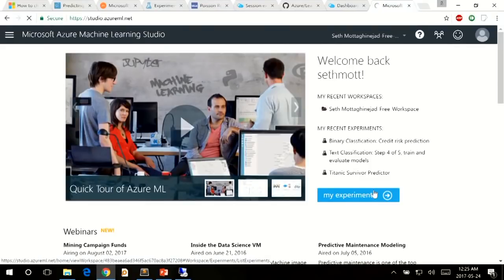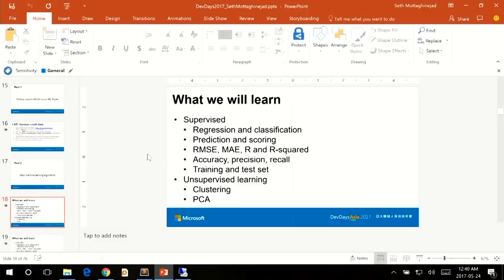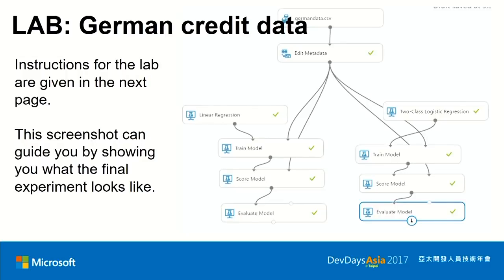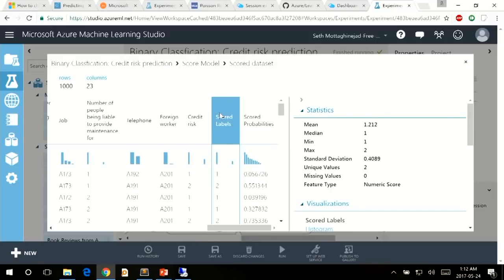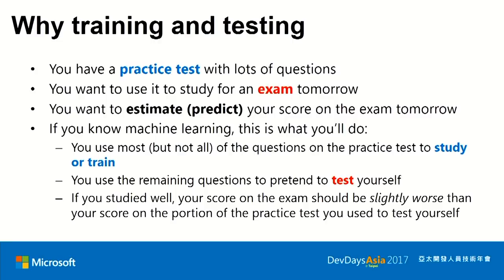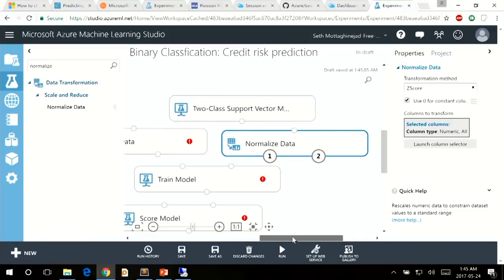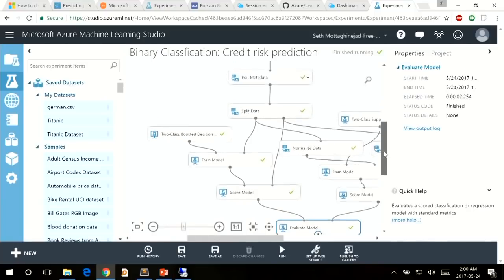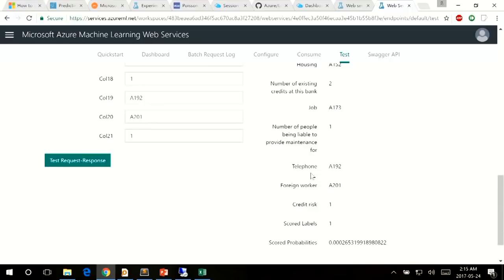Azure Machine Learning Demo |70-774 Perform Cloud Data Science with Azure Machine Learning Tutorial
Azure,Machine Learning 70-774 Perform Cloud Data Science with Azure Machine Learning Tutorial  Azure Machine Learning Demo

Azure ML Studio: Prediction with classification (see UPDATE in description) Mark Keith 7.4K views   5:58 MarI/O - Machine Learning for Video Games SethBling 6.8M views   2:36 SAS Machine Learning and AI SAS Software 10K views   9:22 How to Train Your Models in the Cloud Siraj Raval 68K views   Azure Machine Learning Studio: Summarize data, normalize data, clean missing data Mark Keith 2K views  Predictive Maintenance